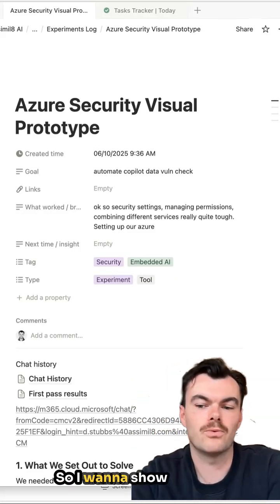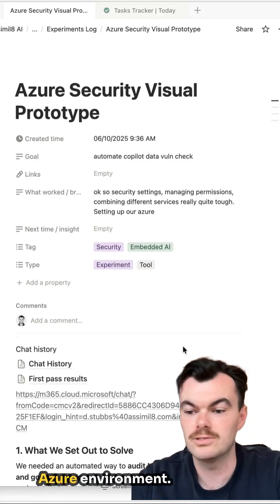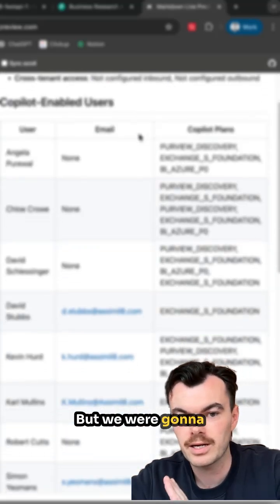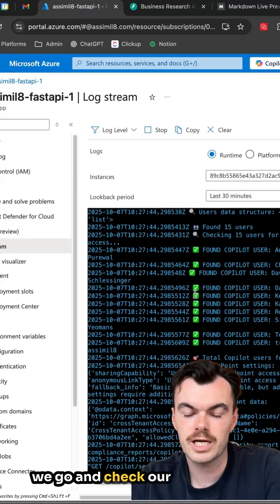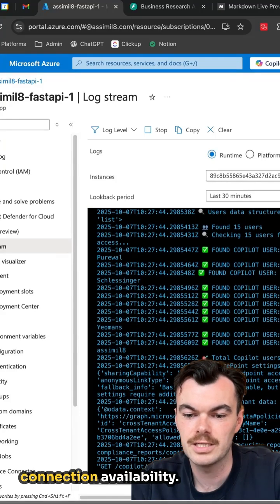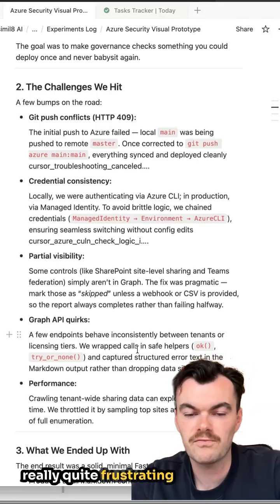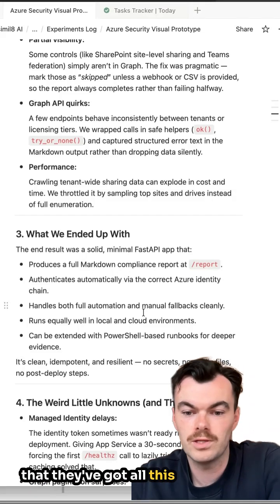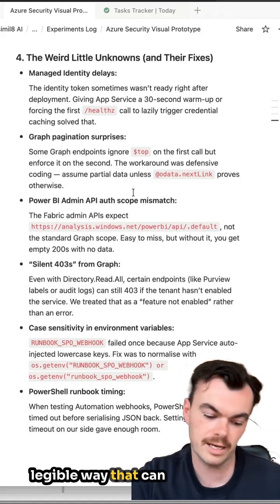How to automatically check your copilot data sharing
Enhancing AI Security: New Co-Pilot Vulnerability Check API for Azure

In this video, David from Assimilate introduces an innovative early-stage project focused on enhancing AI security. He delves into the development of a plug-and-play API designed to run in an Azure environment to perform security and vulnerability checks specifically for Microsoft's Co-Pilot systems. David explains the setup process, key features, and the potential impact of their Co-Pilot Security API, which includes generating comprehensive reports on user permissions and access controls. Despite some challenges, the goal is to provide a dynamic, actionable security assessment to help organizations confidently roll out AI solutions like ChatGPT and Co-Pilot. Your feedback and opinions on this development are highly appreciated.

00:00 Introduction and Overview
00:08 Identifying AI Vulnerabilities
00:26 Developing the Security API
00:48 Report Features and Capabilities
01:48 Technical Challenges and Solutions
03:07 Conclusion and Call to Action